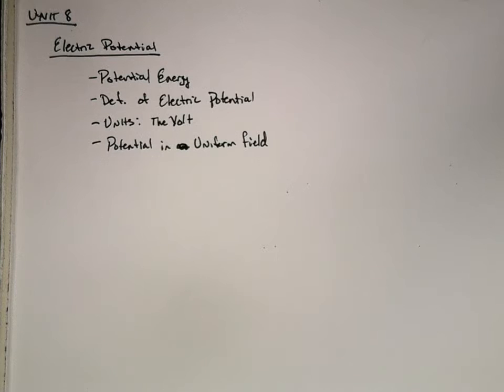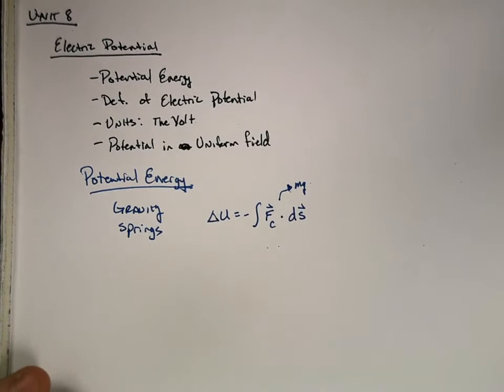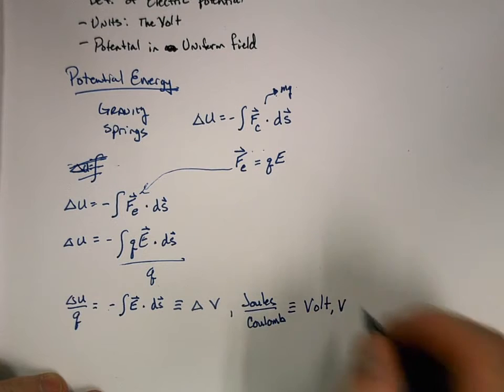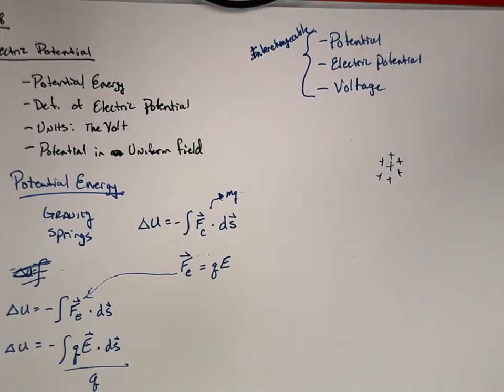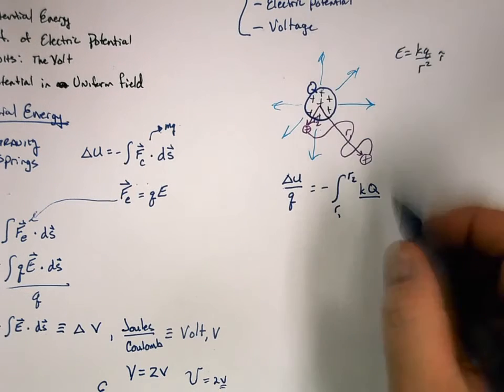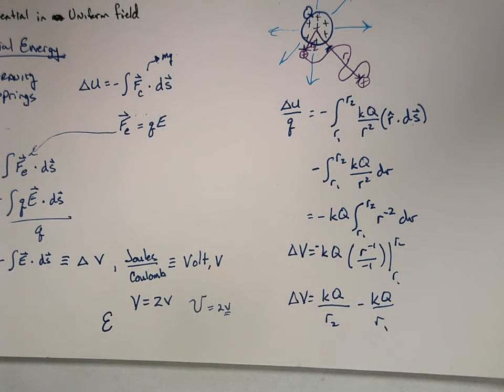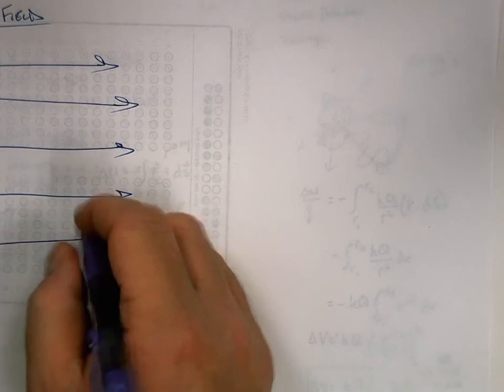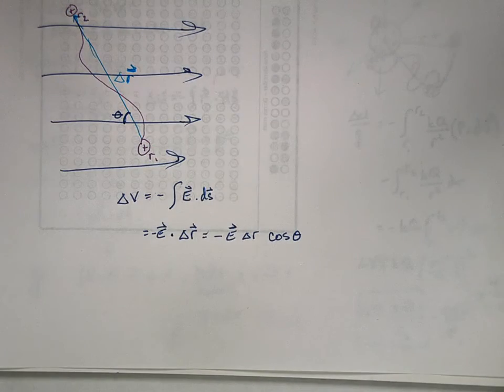APPC Electric Potential